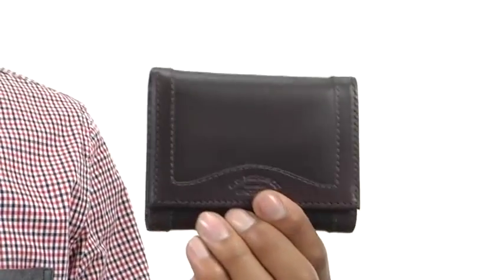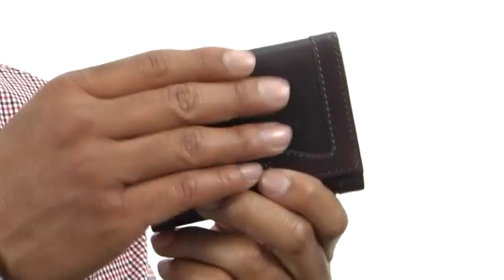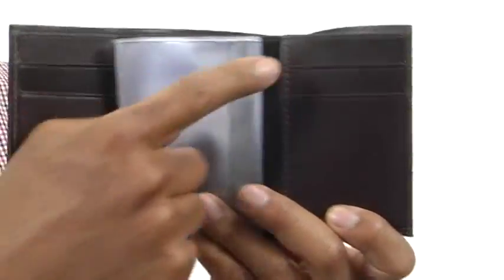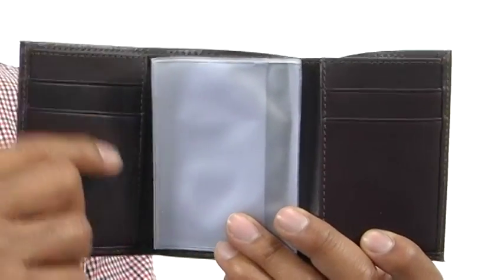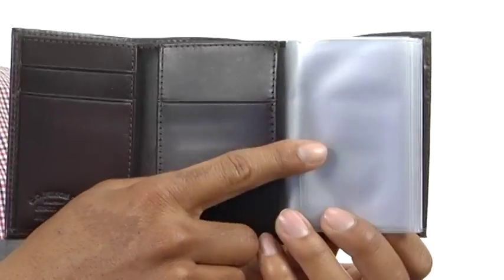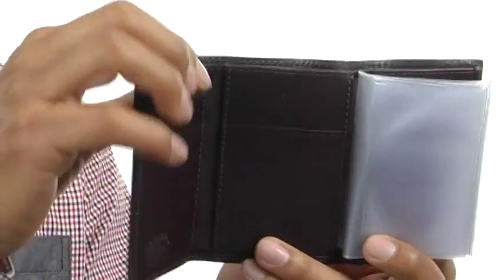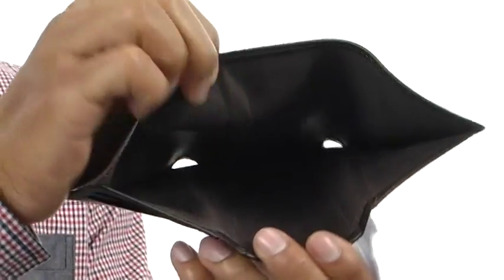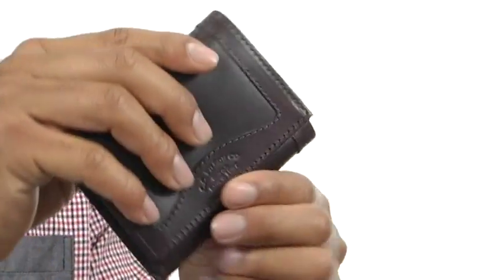Filson Tri-Fold Wallet SKU:#8310293